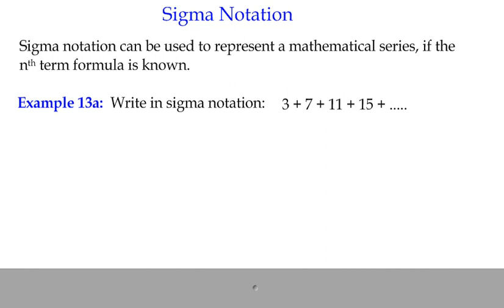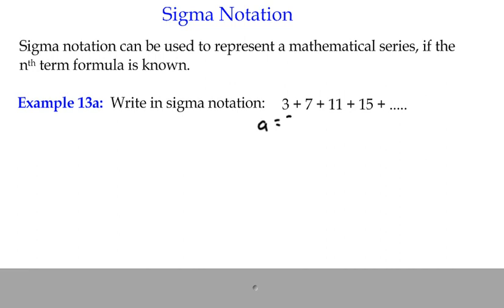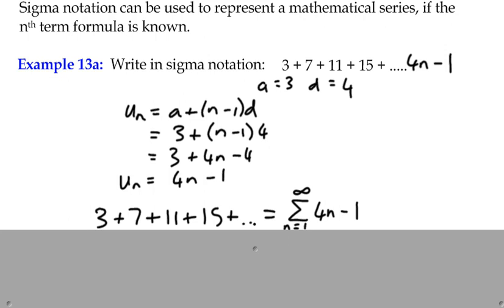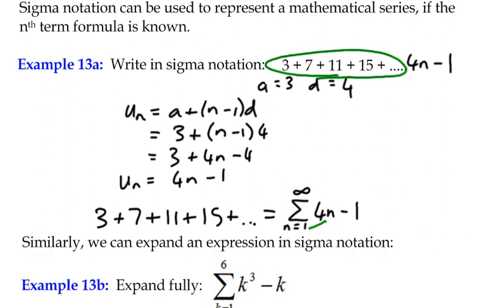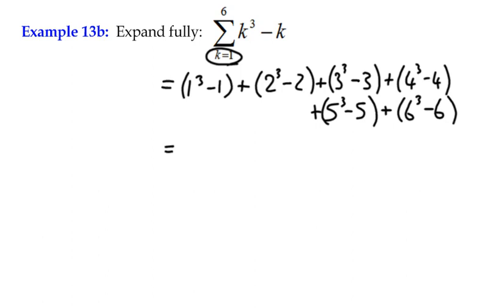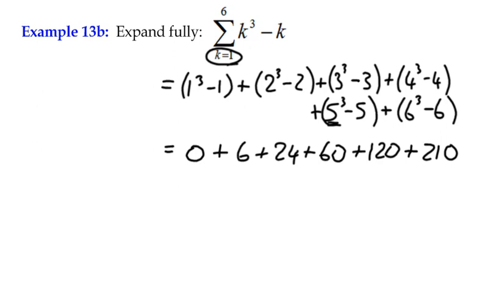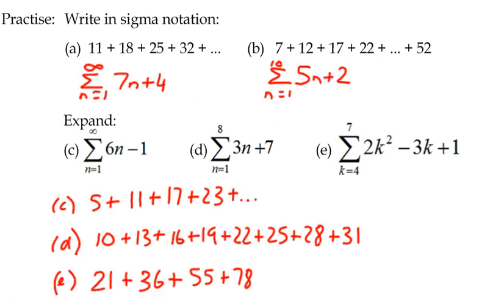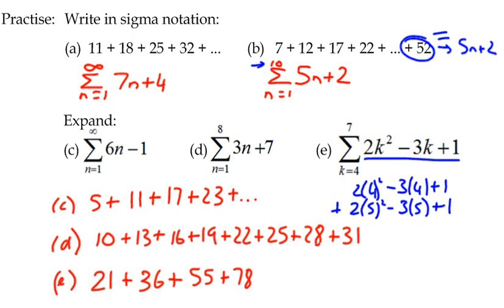Mathematical Proof - Example 13 - Sigma Notation